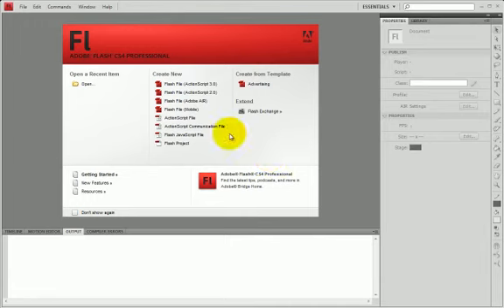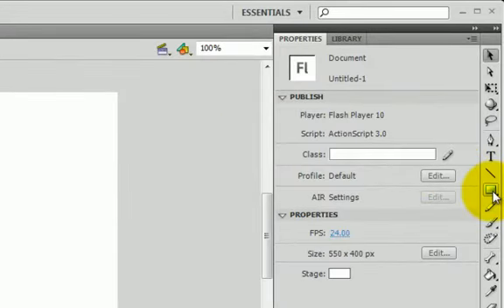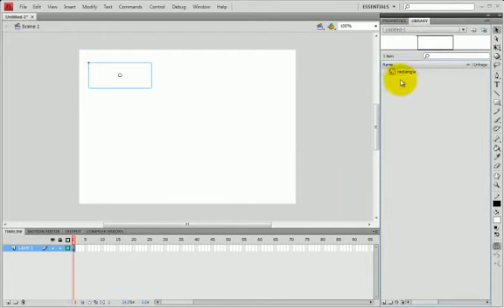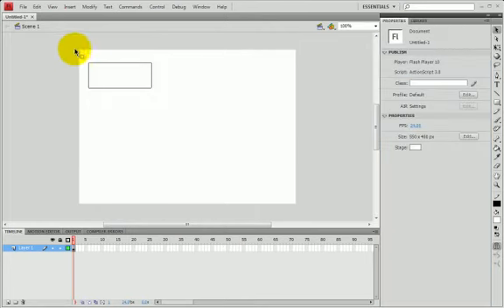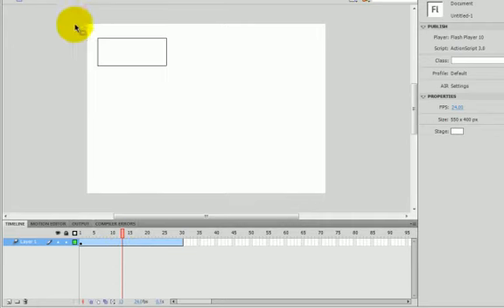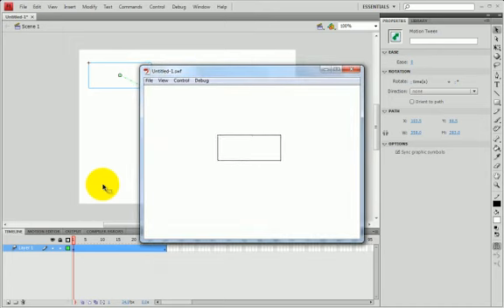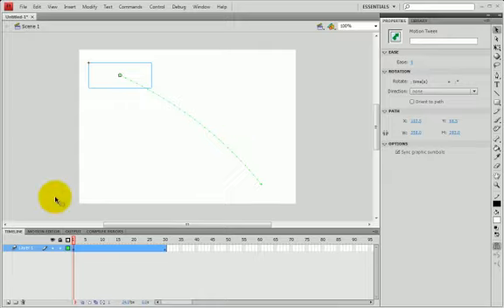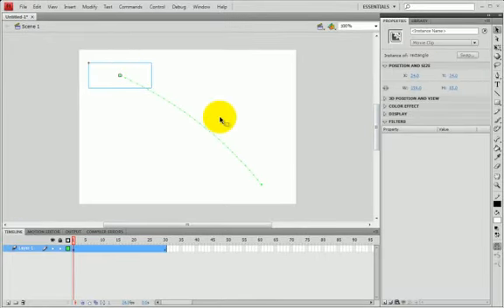Motion Tween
Basic flash motion tween in CS4